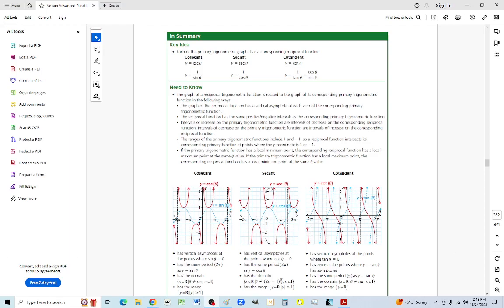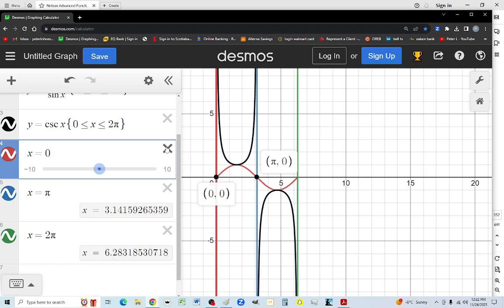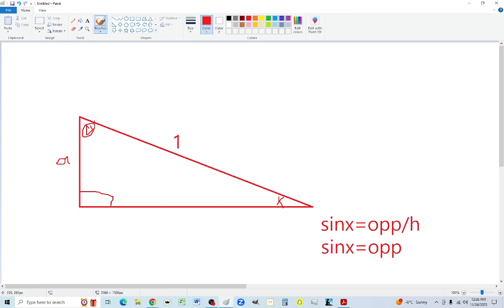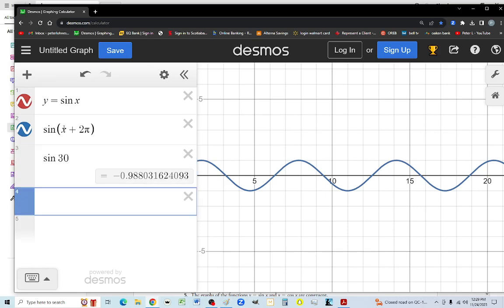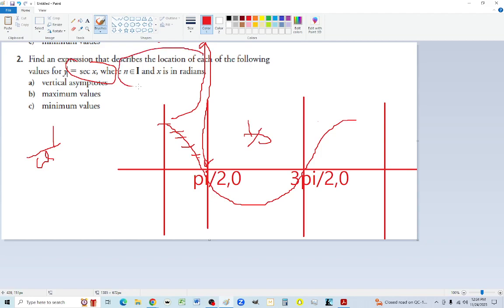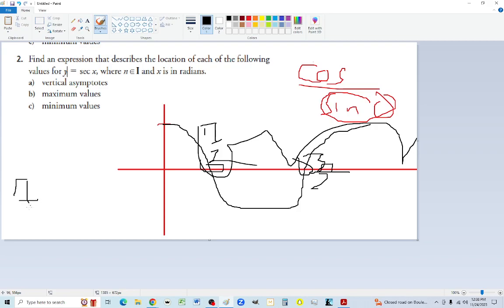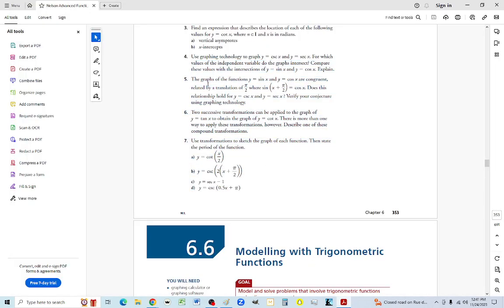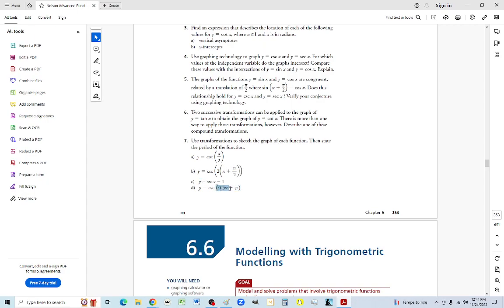6.5 inverse functions sec, csc, cotan